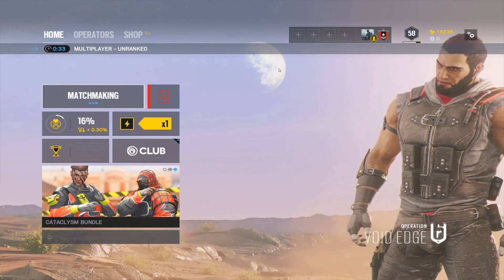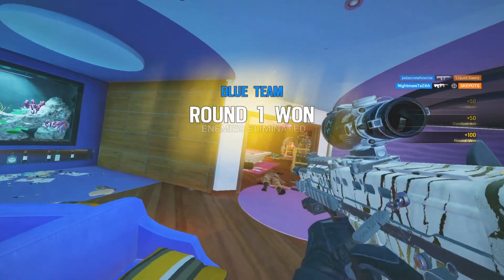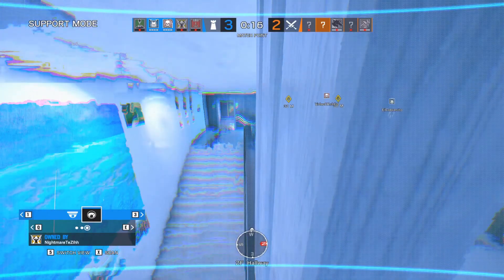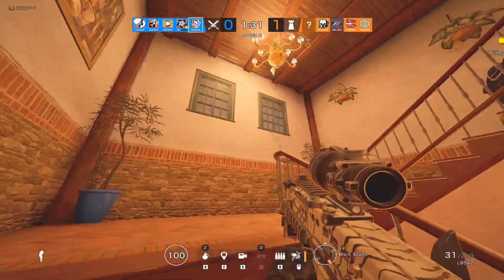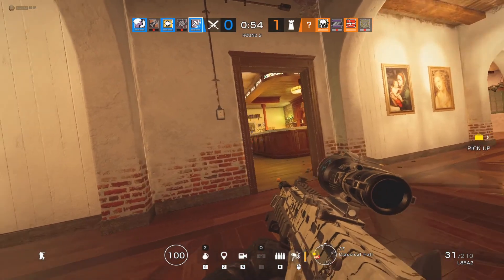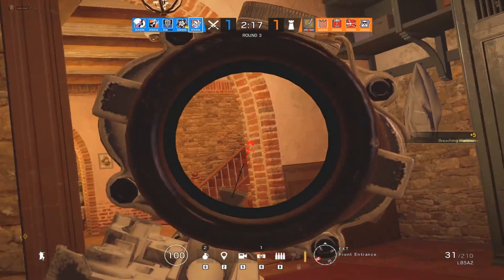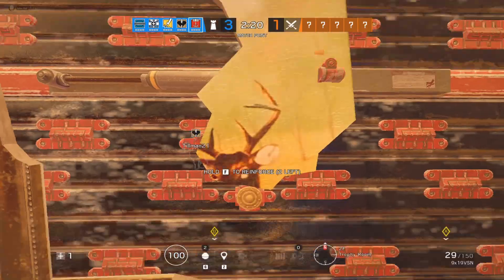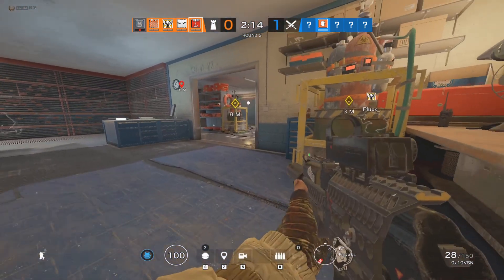Finally Getting Kills | Rainbow Six Siege | Copper 2 Diamond Episode 3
I am embarking on an epic journey to get from Copper 5 to Diamond!

Episode 3 is a big montage of some new strategies that have worked very well for me!

Finished at Copper 1... still.

If you would leave me a comment about what you think I could improve on I would really appreciate it!

See you guys in Episode 4!

About Joda: Hey Yall! I am a recent college graduate who decided to start a youtube channel to track my growth as a Rainbow six player. View count and subscribers aren't really the biggest focus for me. I am just trying to improve my video editing skills and have fun while doing it!

Let me know if you want to collaborate!